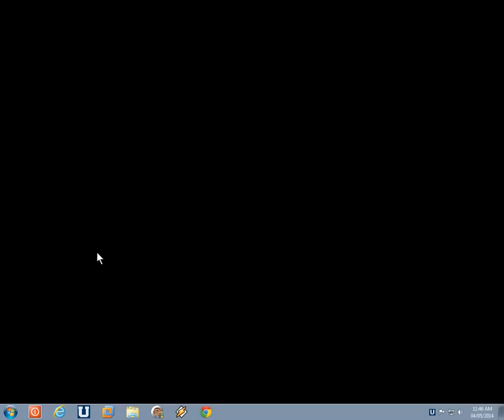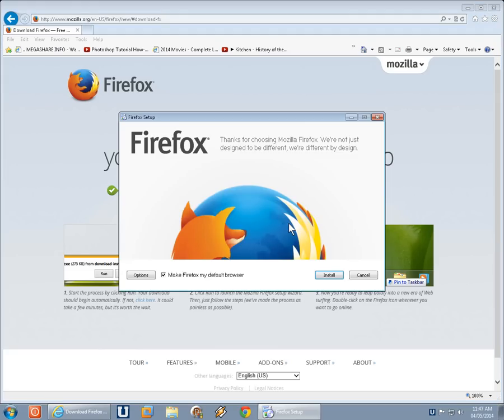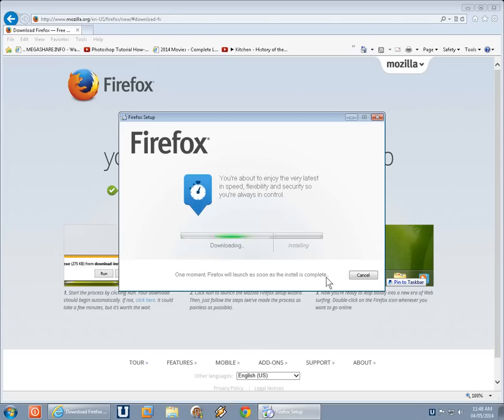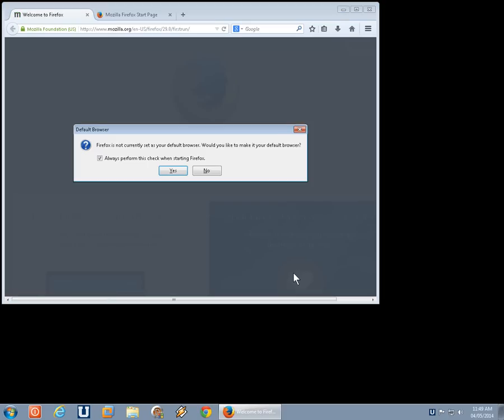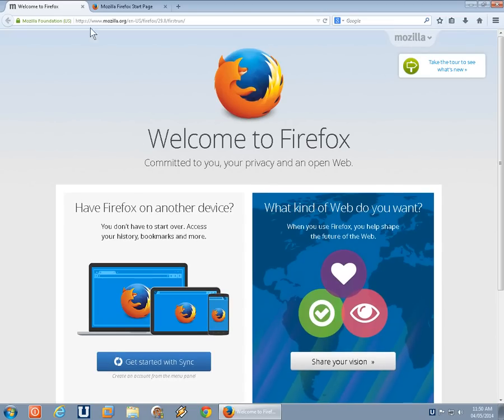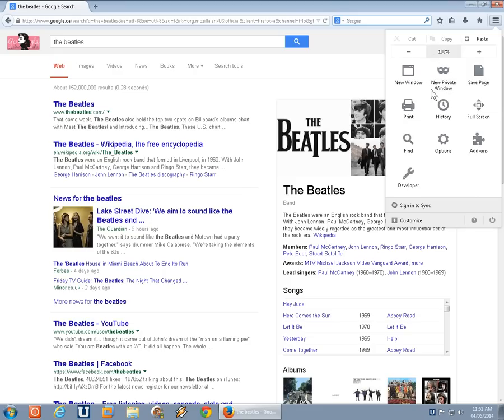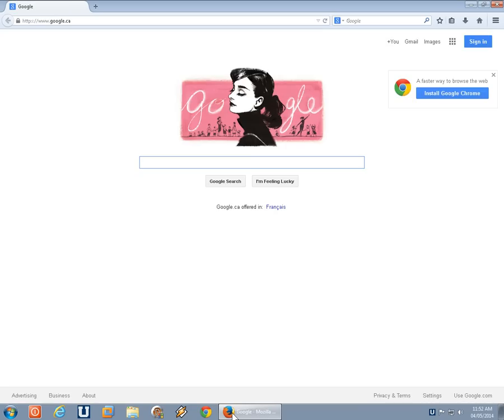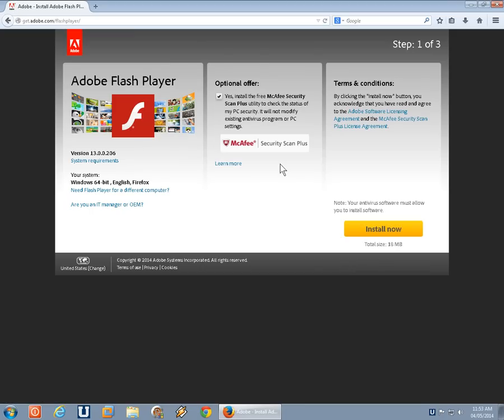How to Download, Install and Setup the Mozilla Firefox Browser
Get one of the best free web browsers available today!